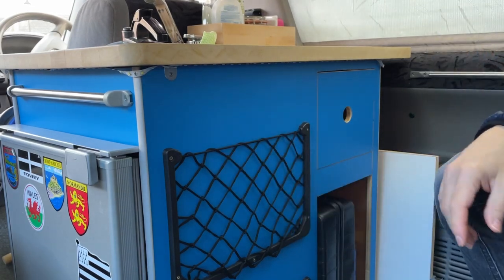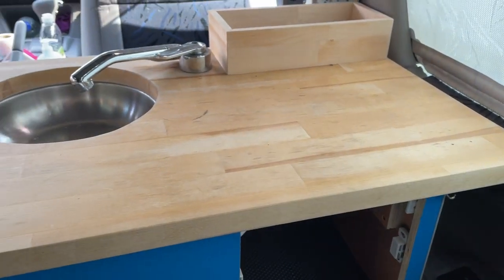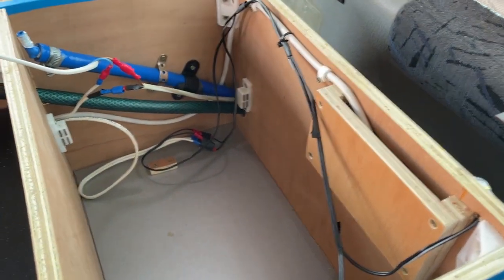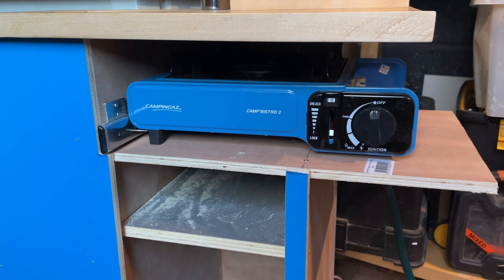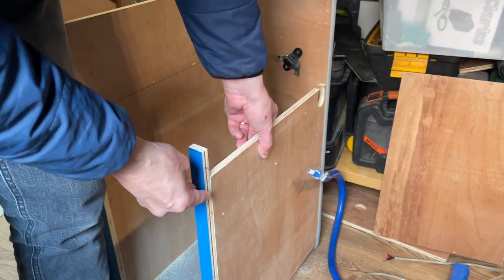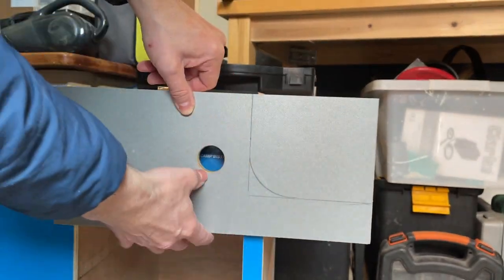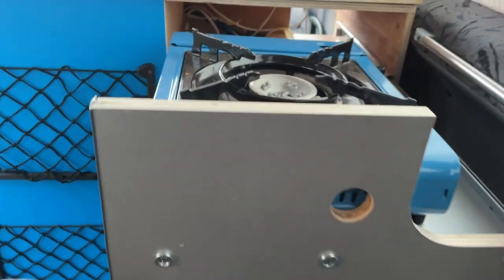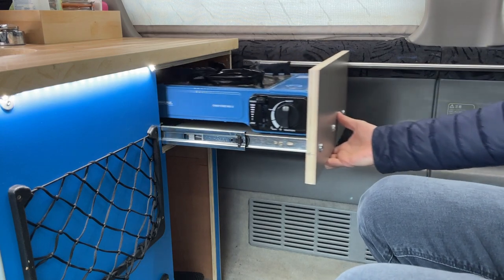Stove Slider Drawer For My Campervan | Mazda Bongo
In this video I create a pull out drawer for my stove. It's a great addition to the kitchen unit and means I can access the stove far quicker than before and also gives me a much bigger food cupboard underneath!